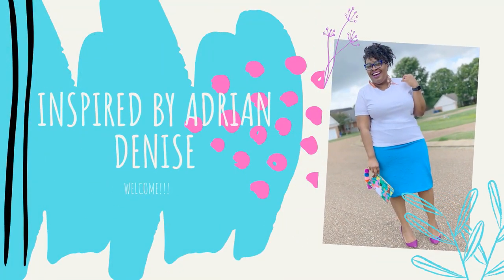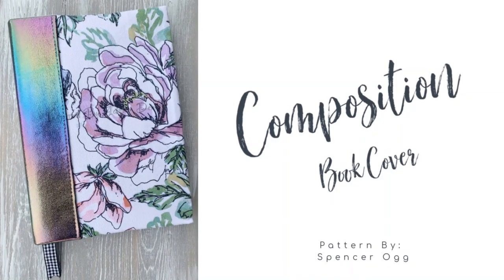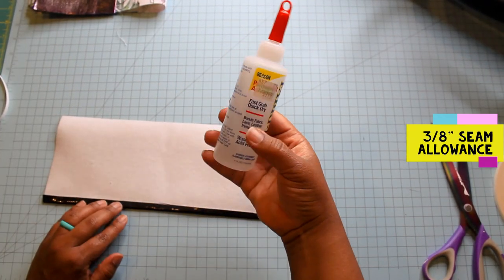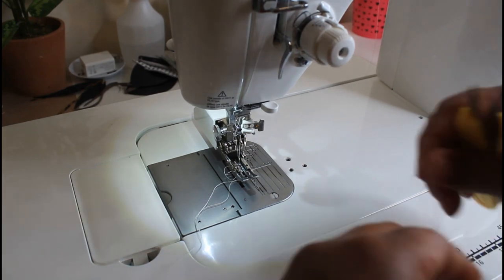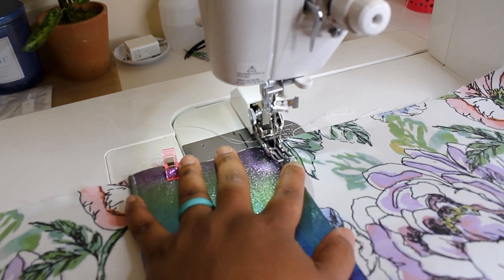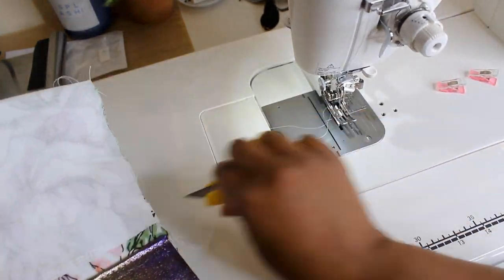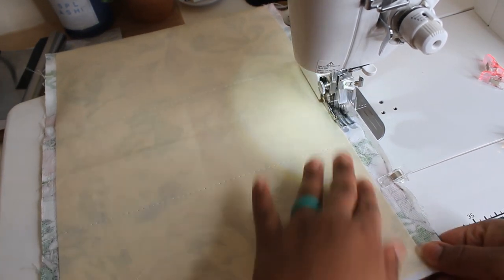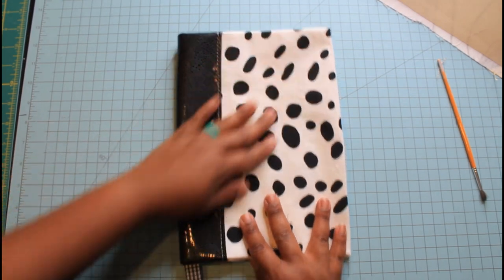Easy BEGINNER FRIENDLY COMPOSITION BOOK COVER pattern by Spencer Ogg | Full Walk Through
Hey guys! Today we are sewing up the Composition Book Cover pattern by Spencer Ogg!  Tune in- I guarantee you’ll love this one!!

INTERFACING USED- DecOvil Light and WovenFuse

Aff Links:
Double Sided Tape:
FabriFix:
Thread Snips:
Notebook Used (similar to this):
My MAIN sewing machine Juki 2000QI
Steamfast Steam Press:

Amazon Favorites & Most used Products:
Juki 2000QI
Mod Podge
Large Flat Paintbrushes
Vinyl Weeding Tools/Scraper
Ad-Tech Glue Gun
Gorilla Glue Stick
SureBonder Glue Gun
Jute Rope Natural Jute Twine
Tacklife Mini Heat Gun
5mm Jute Twine
Rust-Oleum Ultra Matte Paint (Chalk Paint) Linen White
Silhouette America Roll Feeder
Steel Rulers
Mini Hot Glue Gun Sticks

Friends- we’re all adults, be NICE HUMANS! 🙂 Don’t comment vulgar or mean things on my videos! I will delete and ban to keep this a safe place! Thanks for understanding!